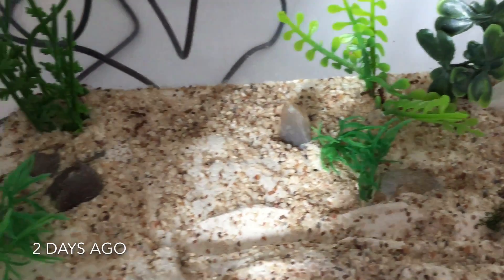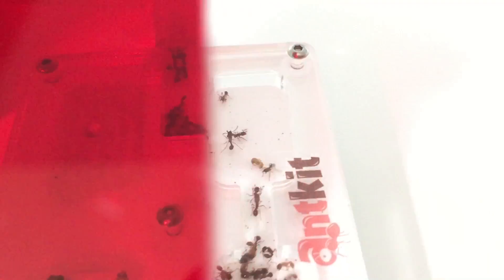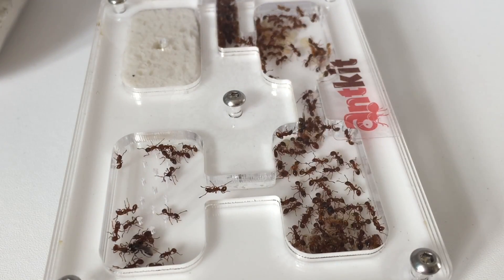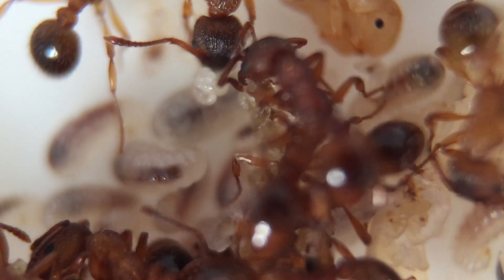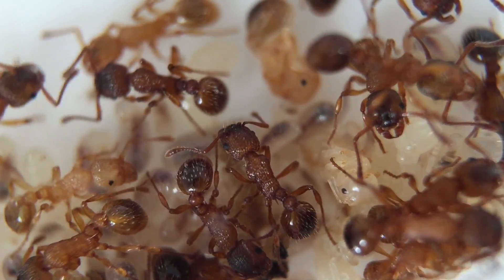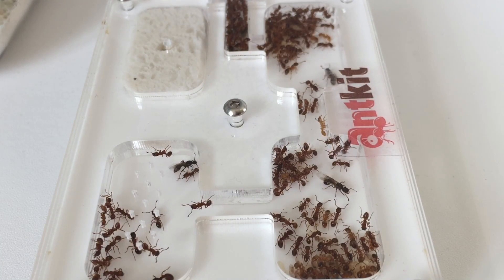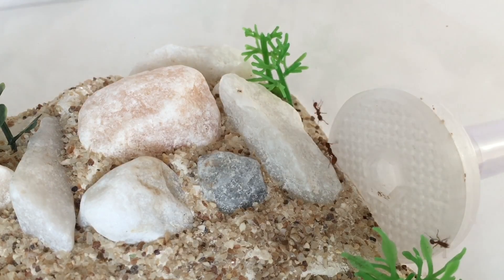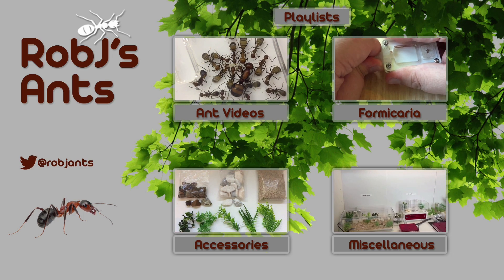My New Rescued Myrmica Rubra Colony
In this video, I show you my new fire ants I rescued from sure death and turns out to be a happy ending with me gaining a 3-4 queen colony.